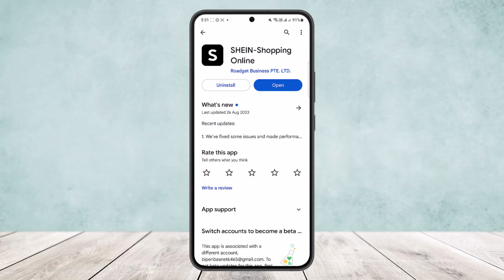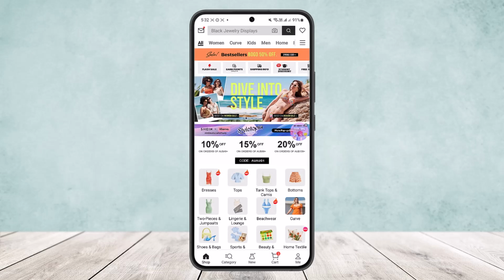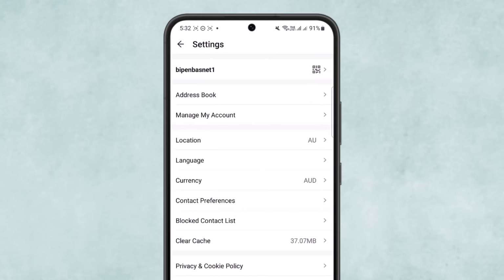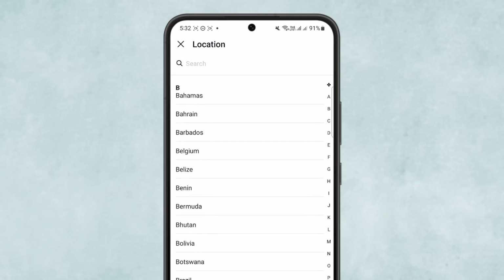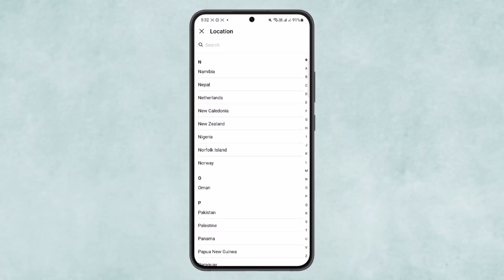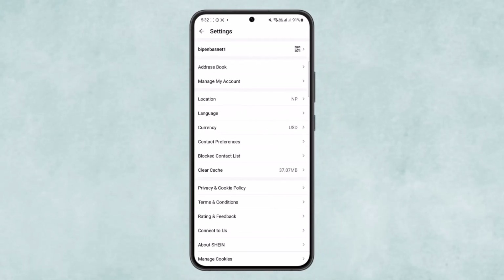How to Change Region in Shein App !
In this tutorial video, I will simply show you how to change region in Shein app. So just make sure to watch this video till the end.

~ Video Chapters:
0:00 Introduction
0:13 Change Region
1:15 Outro